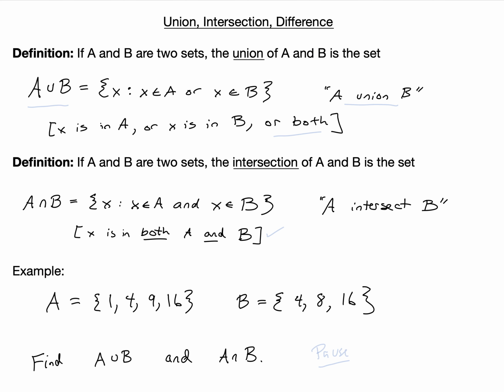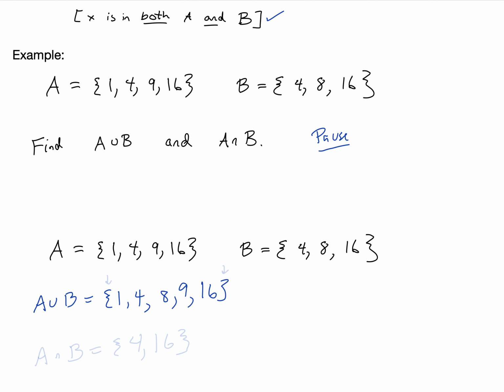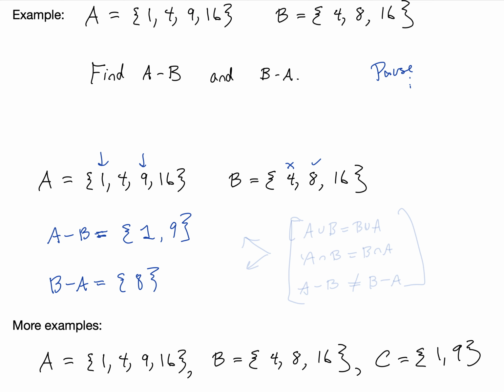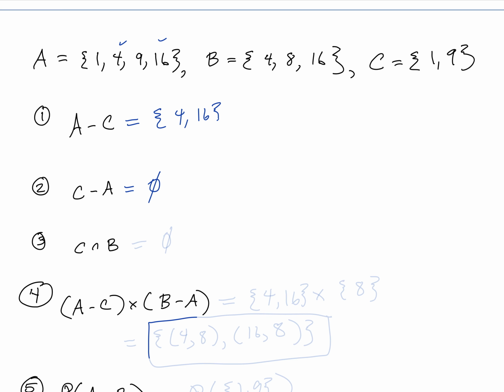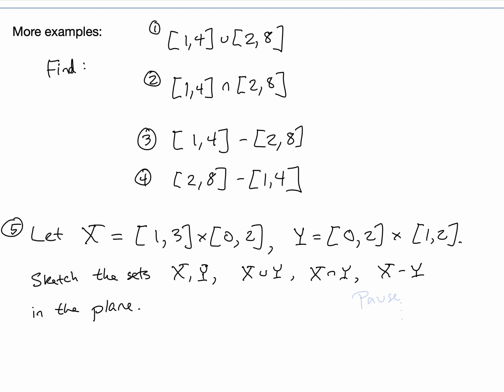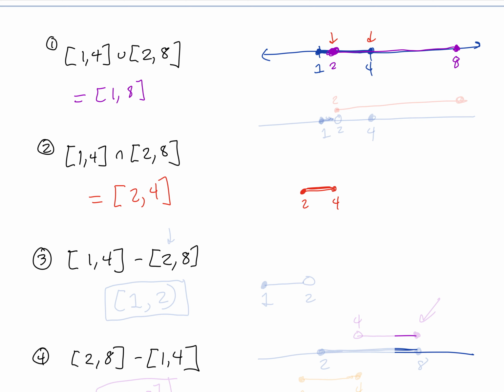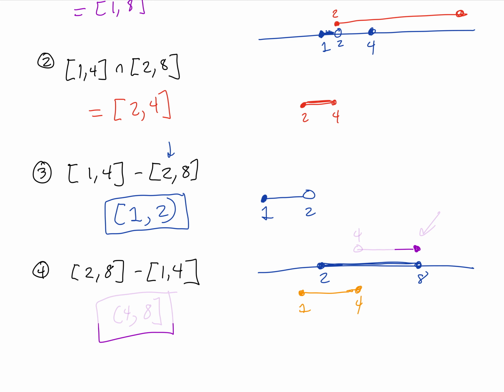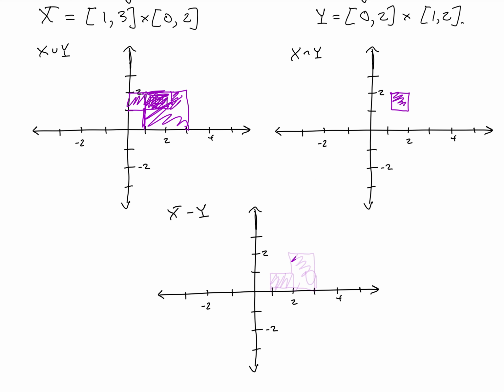The Union Intersection and Difference of Sets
In this video, we define the union, intersection, and difference of sets. We do some examples, including previous material on Cartesian products and power sets.